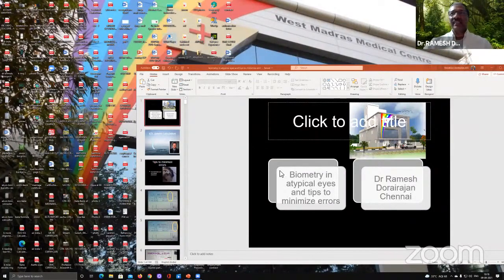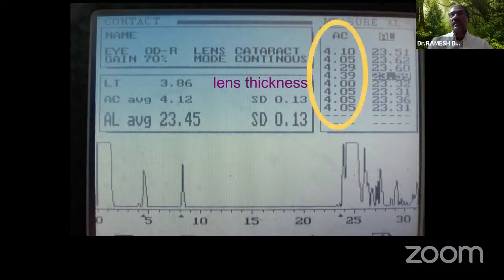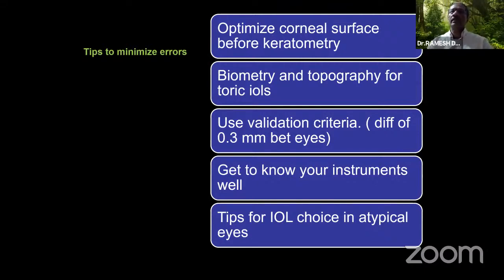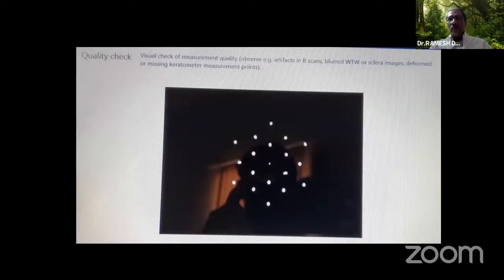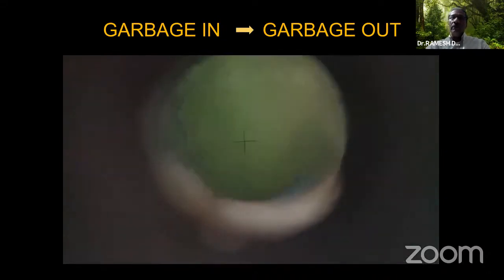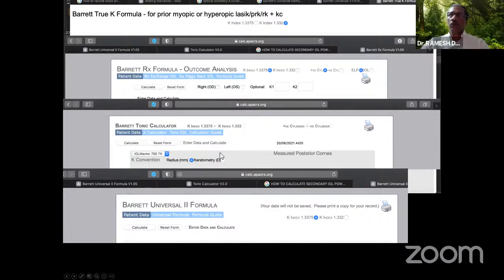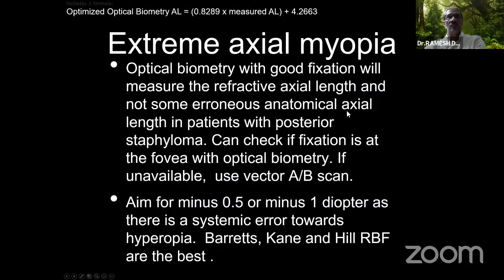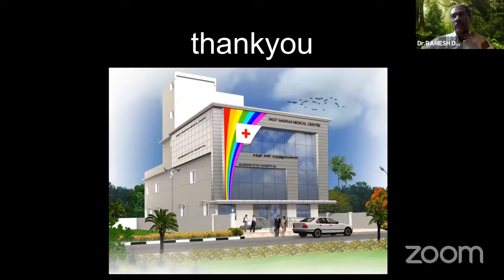AIOS ARC PG Update Series Evolving concepts to enhance a Cataract Surgeon Dr Ramesh Dorairajan